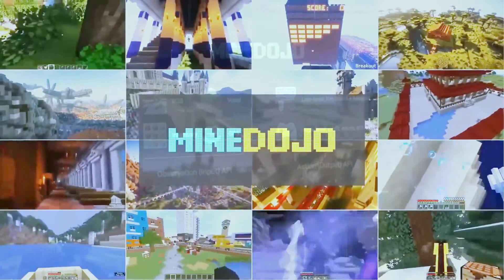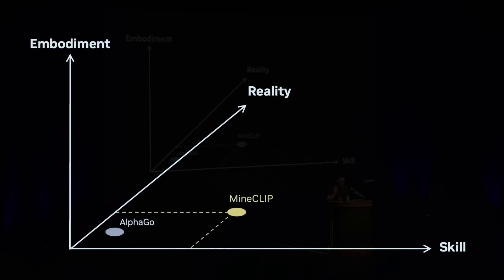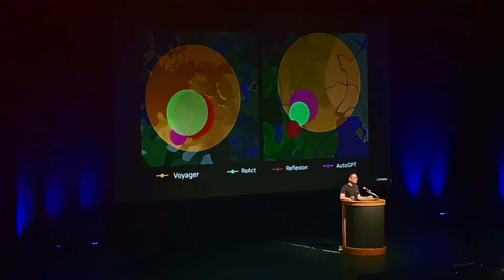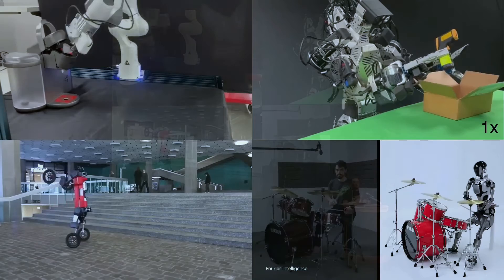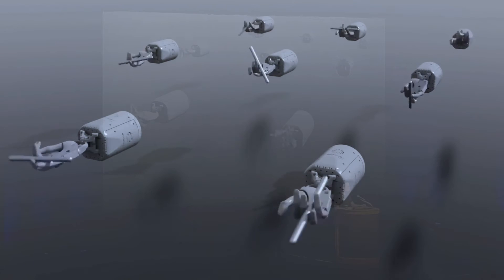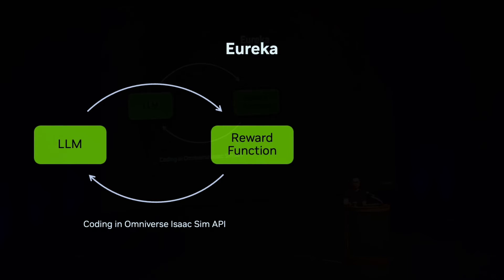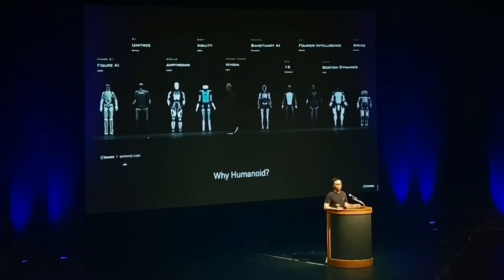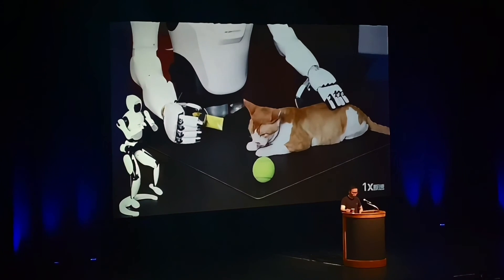Jim Fan from Nvidia AI Building foundation model for robots!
Join Dr. Jim Fan as he delves into the fascinating world of embodied AI! At the San Francisco GenAI Summit on May 29, Jim shared beliefs regarding future trends and covered the latest advancements from Nvidia including MineDojo, Voyager, MetaMorph, and Dr. Eureka.

- MineCLIP uses reinforcement learning from human feedback (RLHF) to train agents in the Minecraft game environment using video and text data.
- Voyager is an agent that can explore Minecraft for hours, generating code snippets as skills using - GPT-4 and refining them through trial and error.
- MetaMorph is a universal policy model that can control thousands of different robot morphologies by tokenizing their kinematic structures.
- Eureka utilizes GPT-4 to automatically generate reward functions for reinforcement learning in physics simulations like IsaacSim, sometimes outperforming human experts.
- Domain randomization allows simulation-trained policies to be transferred to real robots by randomizing parameters during training.
- Nvidia aims to create a "foundation agent" that can generalize across different embodiments using language instructions, similar to how ChatGPT generalizes across text.
- Project Groot focuses on developing a foundation model specifically for humanoid robots, leveraging decreasing hardware costs and simulation at scale.

Chapters:
0:00 MineDojo
2:14 Voyager
4:14 MetaMorph
6:38 Isaac Sim
7:14 Eureka
9:30 Dr. Eureka
11:02 Insights
14:14 F&A

Note: this video is a condensed version of the original 40-minute talk.